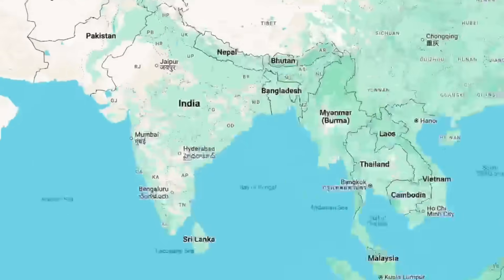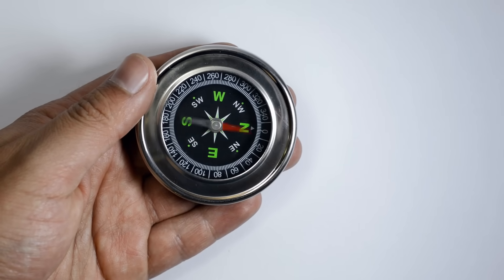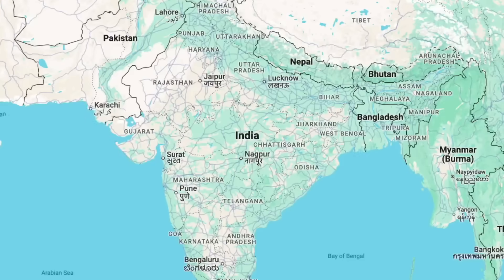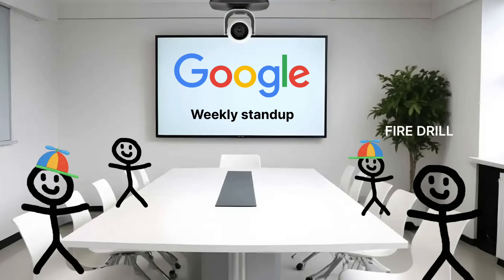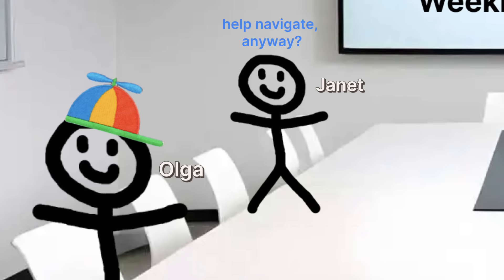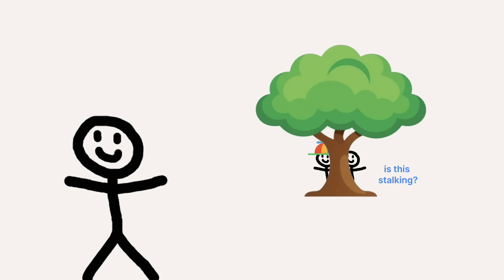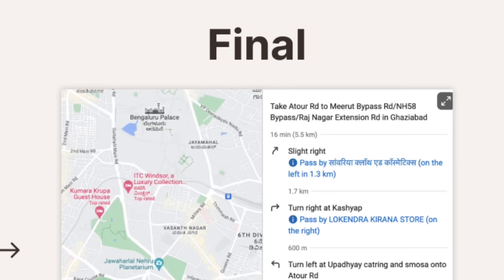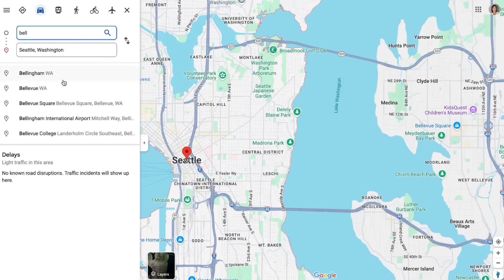How Google Maps fixed India's street name problem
When Google first expanded Maps to India in 2008, there was a problem. Many streets did not have names. This was before phones had accurate GPS, so unless you had a compass telling you how far you've travelled, directions on Google Maps were pretty much useless.

UX researchers and designers knew that people used landmarks around the world - but how did India do it? India was huge untapped market for Maps, so Google better fix the problem - quick. Here’s how they did it with scrappy, but effective user research.

You're busy, I gotchu
0:00 - A big problem
1:08 - Meanwhile, at the Google office
1:38 - Figuring out a plan: landmarks
2:05 - Quest begins
2:36 - 4 key findings
3:05 - The solution
3:58 - An important lesson